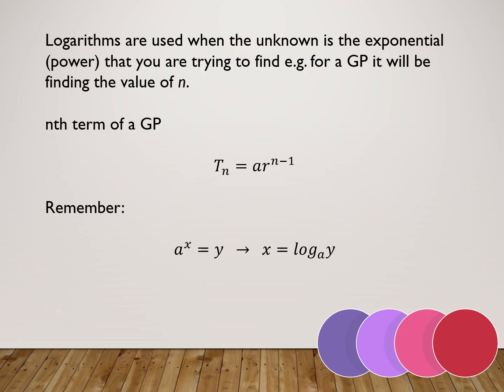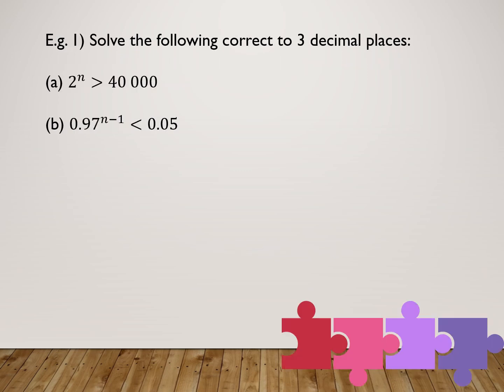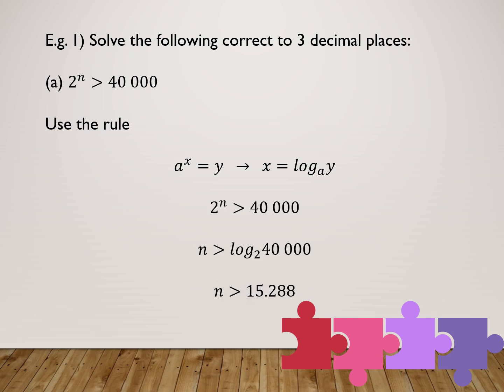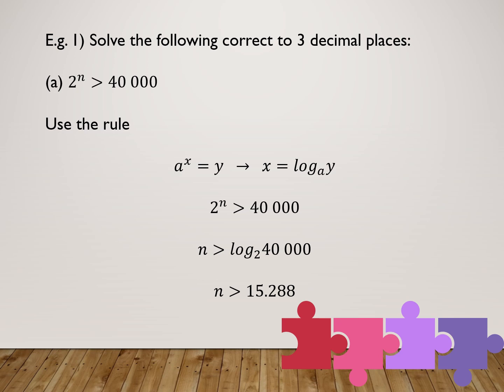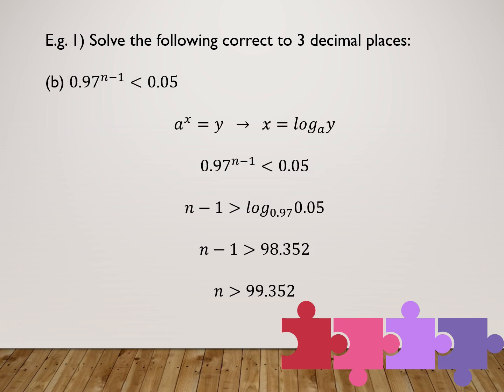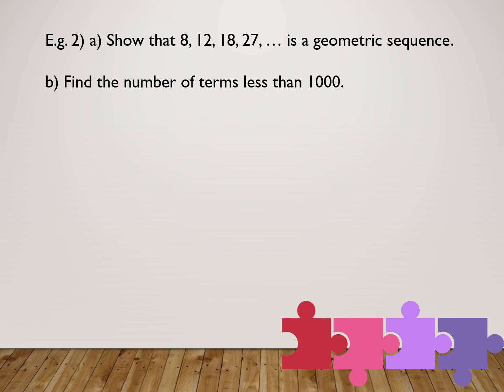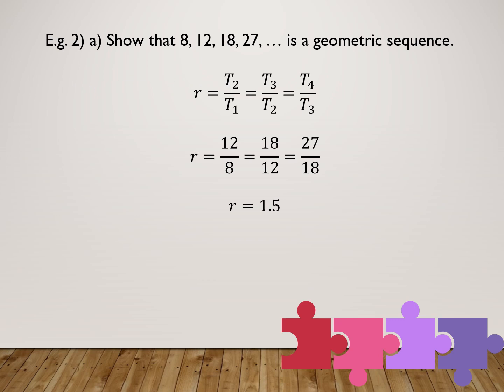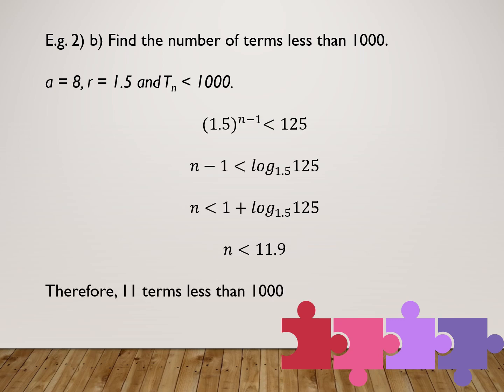Logarithms in geometric progressions